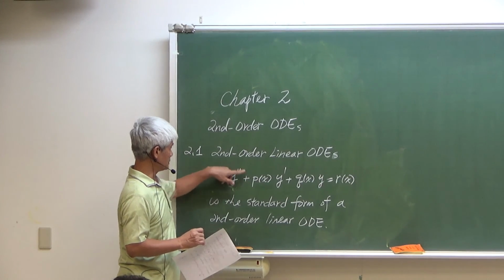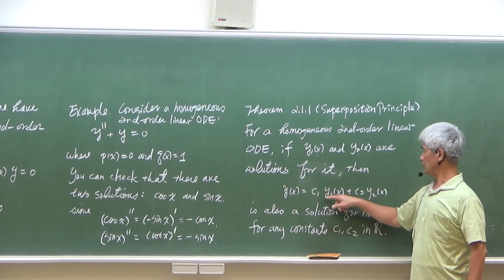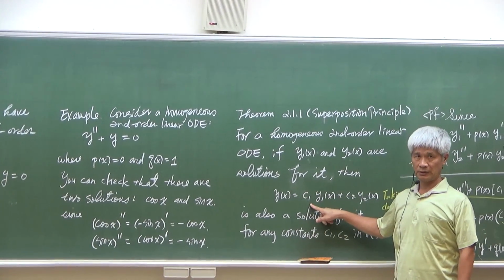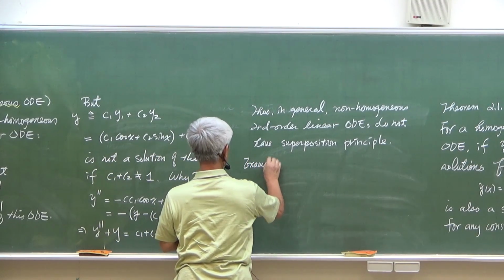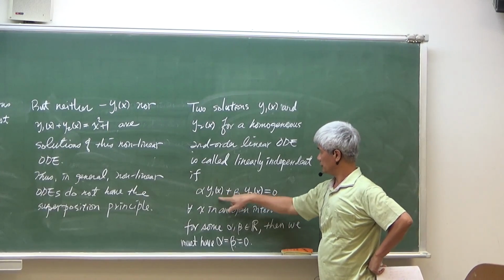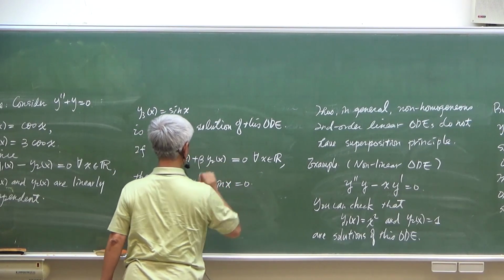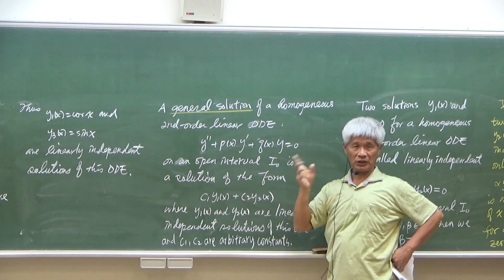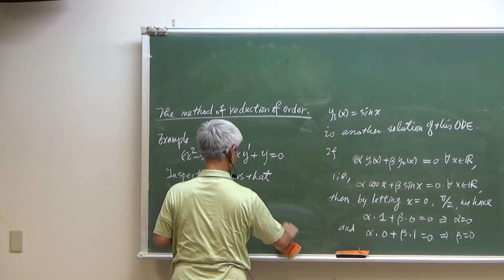微方與複變 Differential Equations & Complex Variables 04-1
Date: October 3rd, 2016 (1st Make-up class)